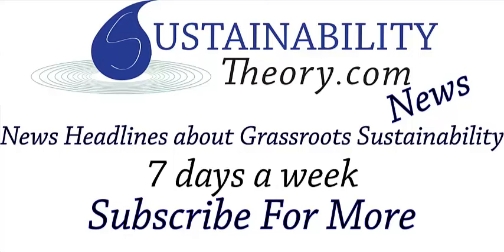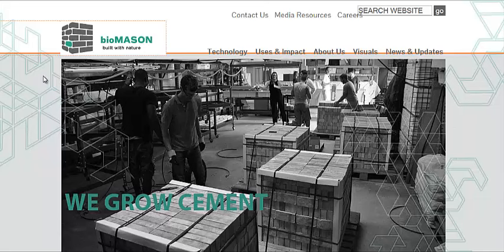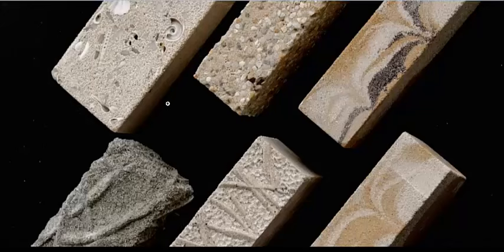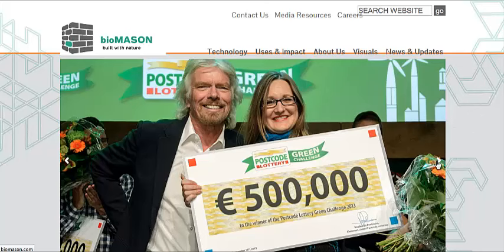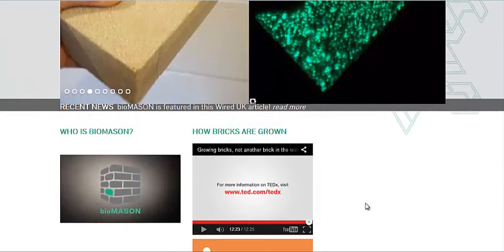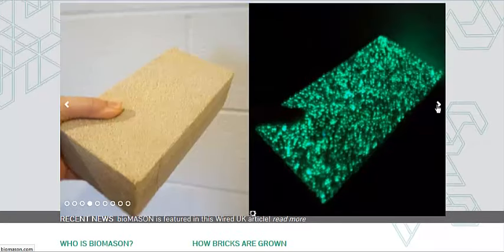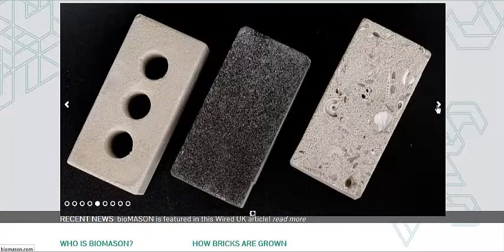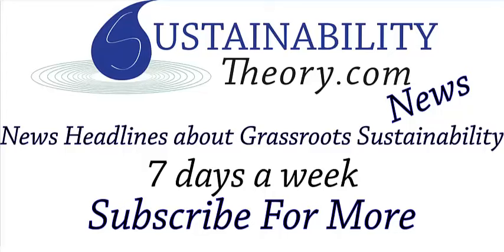Growing Cement With Bacteria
The group of architects, engineers, and horticulturists at BioMason have discovered a way to make structural cement using sand and bacteria. The bacteria creates calcium carbonate that acts as a super strong glue that holds the sand together as a brick that can be used in all forms of construction. You can also make bricks out of glass, rocks, or almost any aggregate material.